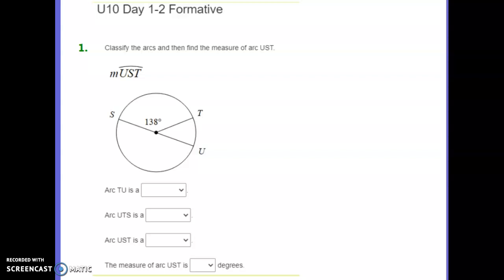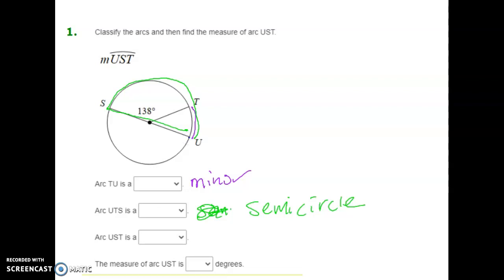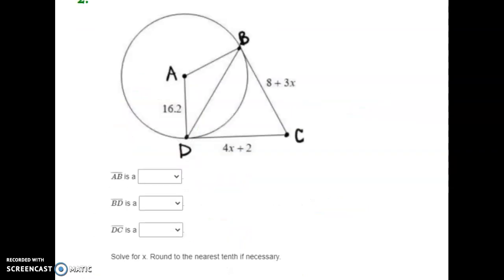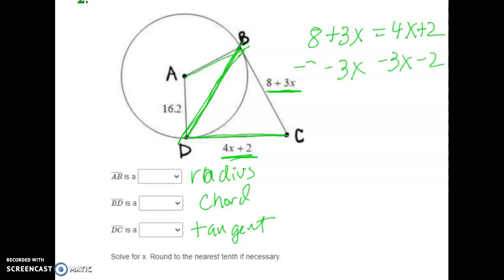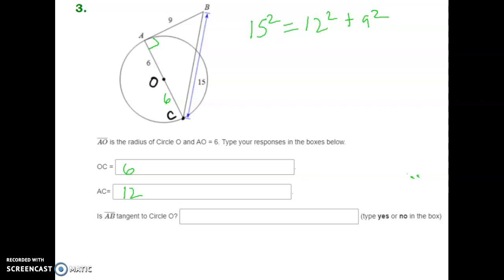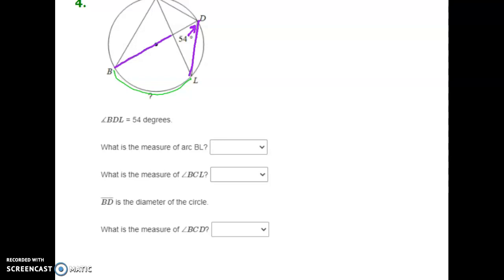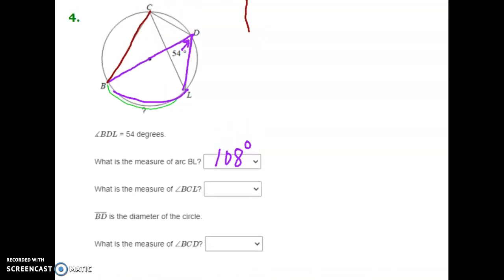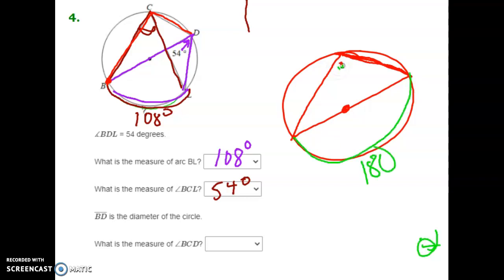U10 F1 Geometry